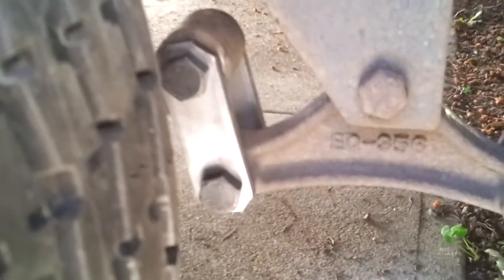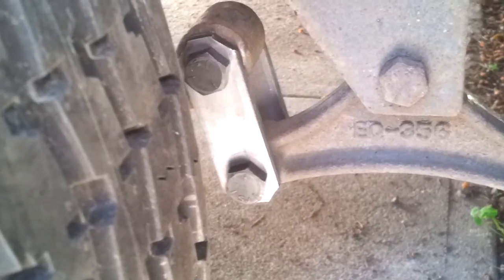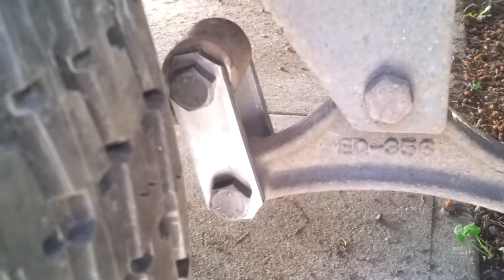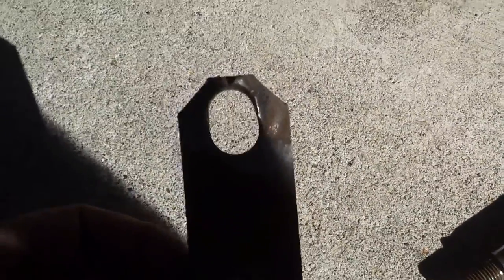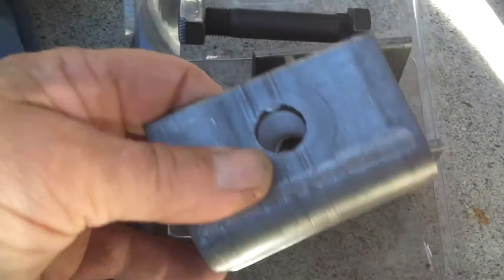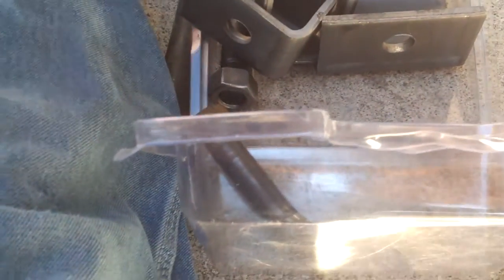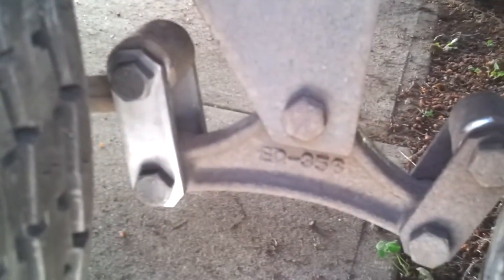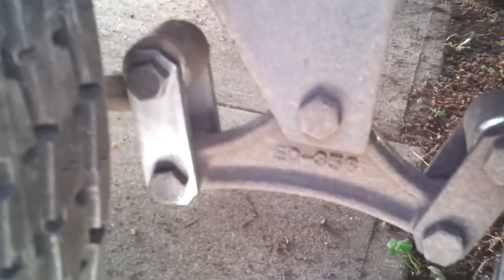Toy Hauler or Trailer Safety Warning: Spring Hangars /Shackles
If you have an older Toy Hauler or trailer you should take a look at your spring hangars / shackles. I had no idea they were this far gone.
They are fairly easy to replace with a small jack under the hangar equalizer bracket and one under the axle.
I found the hangars at the local Tractor supply for 19.99 for a complete hangar kit with new bolts and new straps also comes with many extra parts. but it is cheaper than buying just bolts and just hangar straps.